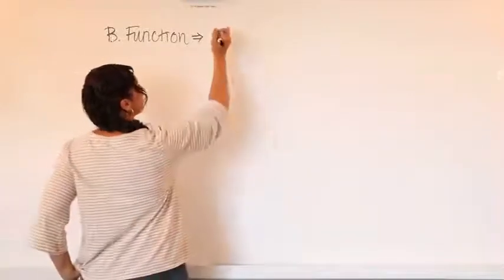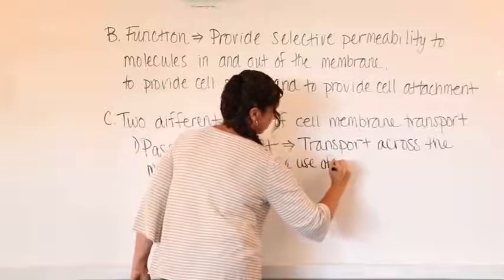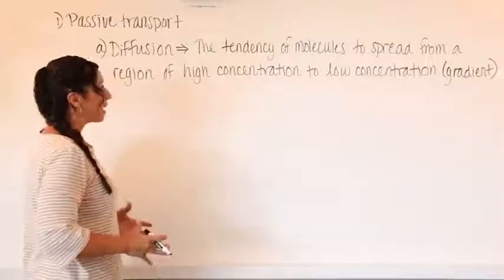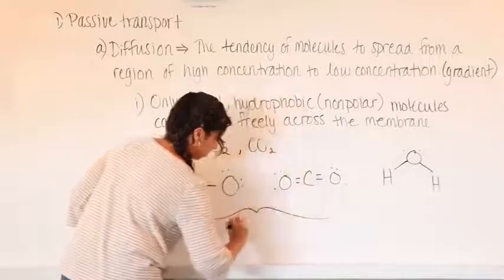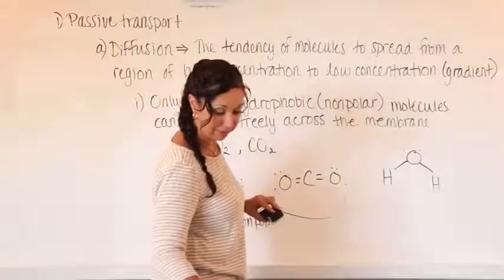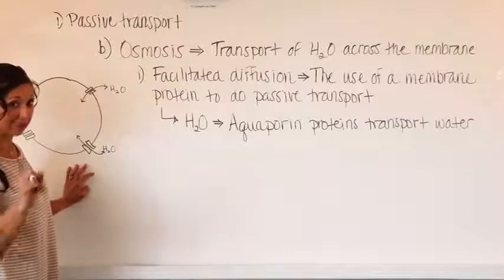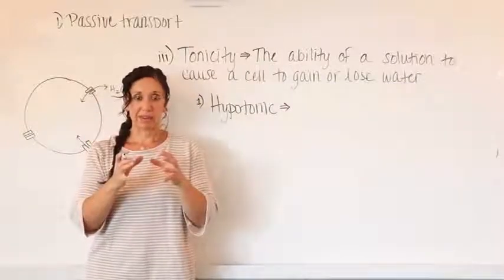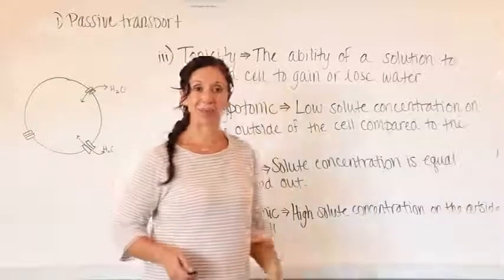3 Cell Membranes Part 2